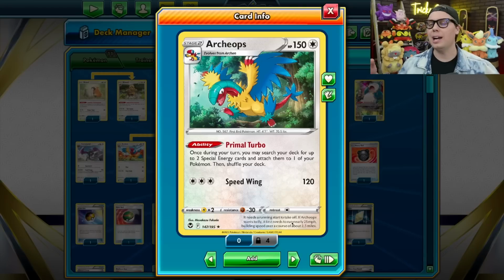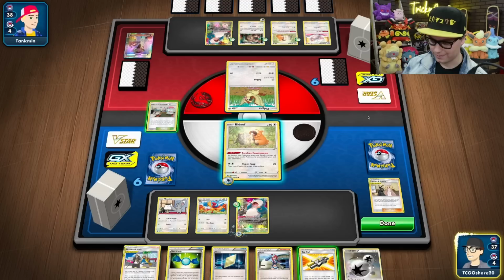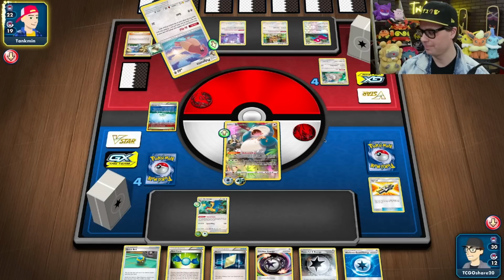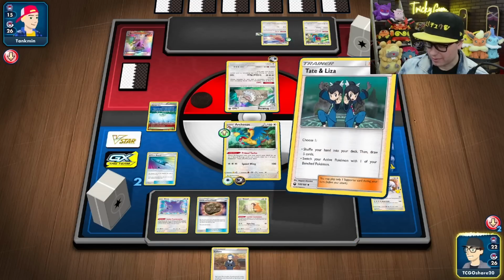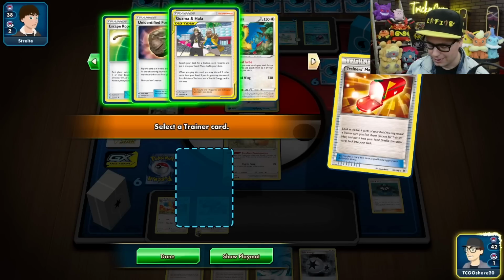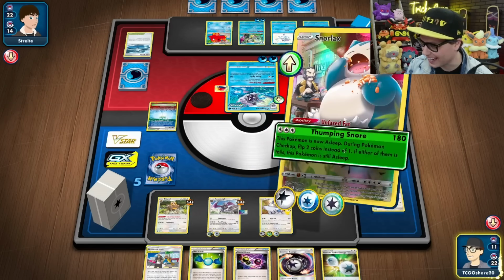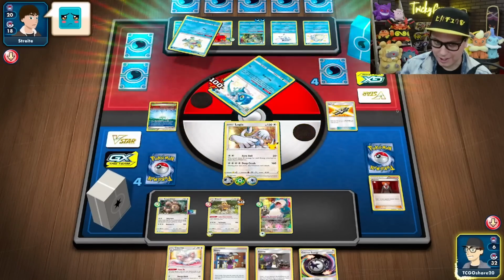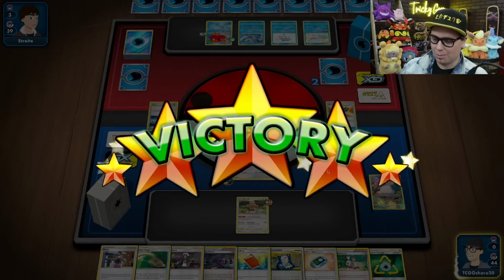It's Lugia & Archeops, but not how you expect.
Join the Tricky Gym Discord server to talk all things Pokémon TCG!

Archeops GLC Deck List:

#Pokémon - 11

* 1 Bidoof CRZ 111
* 1 Ditto CRZ 107
* 1 Kangaskhan DAA 133
* 1 Lugia CEL 022
* 1 Minccino BRS 124
* 1 Snorlax LOR 227
* 1 Aerodactyl TEU 130
* 1 Archen SIT 146
* 1 Bibarel BRS 121
* 1 Cinccino SSH 147
* 1 Archeops SIT 147

* 1 Cynthia & Caitlin CEC 189
* 1 Skyla BCR 134
* 1 Trainers' Mail ROS 092
* 1 Pokégear3.0 HS 096
* 1 Rescue Stretcher GRI 130
* 1 Avery CRE 130
* 1 Evolution Incense SSH 163
* 1 Rare Candy DEX 100
* 1 Cyllene ASR 138
* 1 Ultra Ball DEX 102
* 1 Timer Ball SUM 134
* 1 Lysandre FLF 090
* 1 Pal Pad UPR 132
* 1 Pokémon Research Lab UNM 205
* 1 Professor Juniper PLB 084
* 1 Tate & Liza CES 148
* 1 Nest Ball SUM 123
* 1 Stadium Nav UNM 208
* 1 Quick Ball FST 237
* 1 Evosoda XY 116
* 1 Teammates PRC 141
* 1 Special Charge STS 105
* 1 Guzma BUS 115
* 1 N NVI 092
* 1 Unidentified Fossil CEC 207
* 1 Colress's Experiment LOR 155
* 1 Revive BLW 102
* 1 Parallel City BKT 145
* 1 Hex Maniac AOR 075
* 1 Guzma & Hala CEC 193
* 1 Hisuian Heavy Ball ASR 146
* 1 Tag Call CEC 206
* 1 Town Map BCR 136
* 1 U-Turn Board UNM 211
* 1 Escape Rope BUS 114
* 1 VS Seeker PHF 109
* 1 Level Ball NXD 089
* 1 Fossil Excavation Map FLI 107

#Energy - 11

* 1 Recycle Energy UNM 212
* 1 Capture Energy RCL 171
* 1 Counter Energy CIN 100
* 1 Double Colorless Energy HS 103
* 1 Twin Energy RCL 174
* 1 Draw Energy CEC 209
* 1 Double Turbo Energy BRS 151
* 1 Warp Energy SLG 070
* 1 Powerful {C} Energy DAA 176
* 1 Weakness Guard Energy UNM 213
* 1 Gift Energy LOR 171